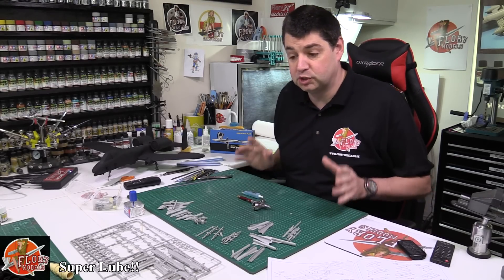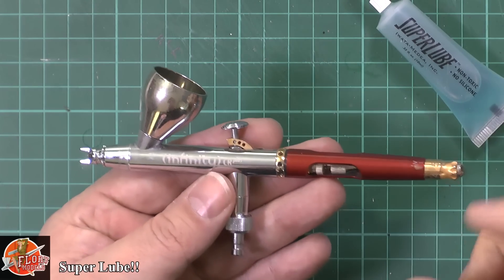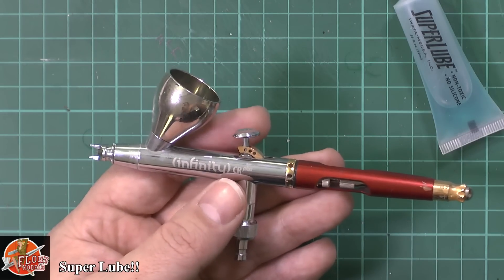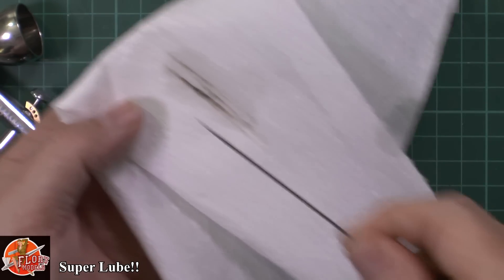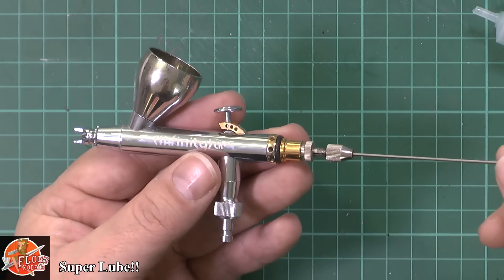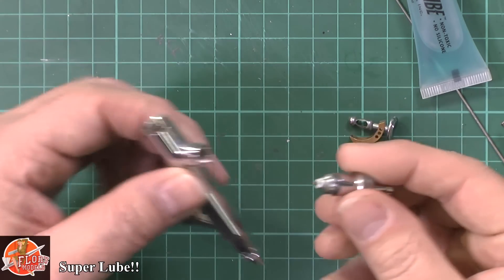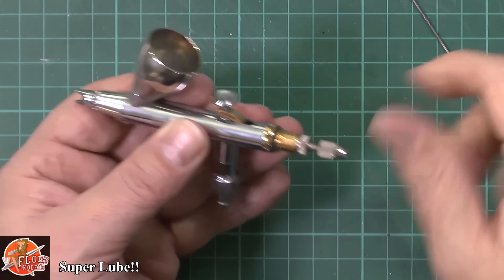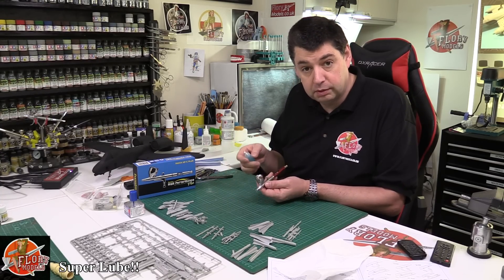Super Lube review